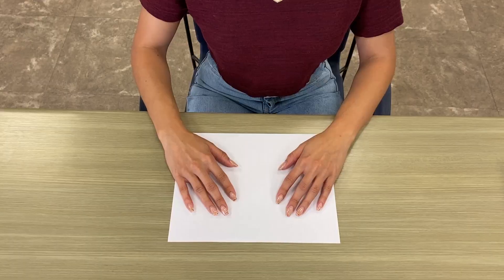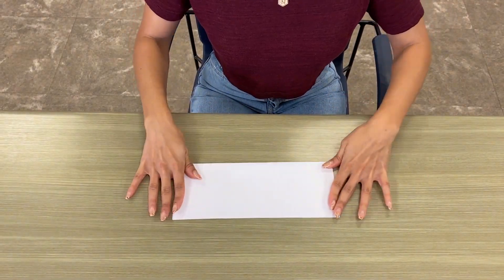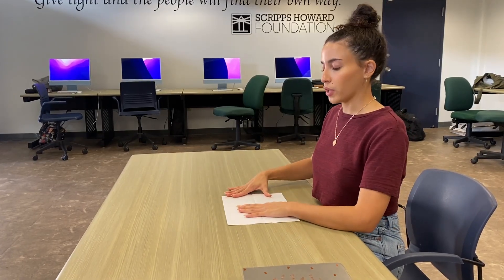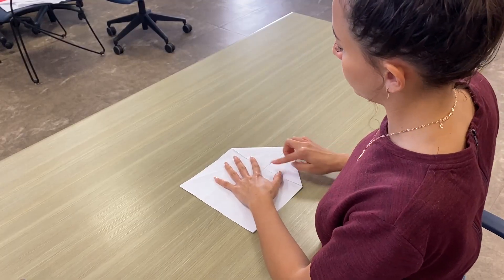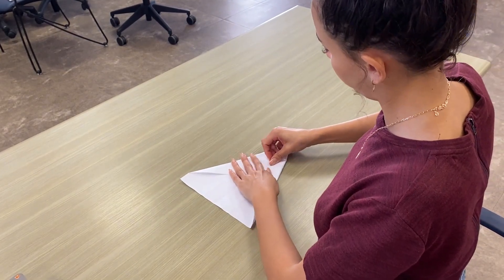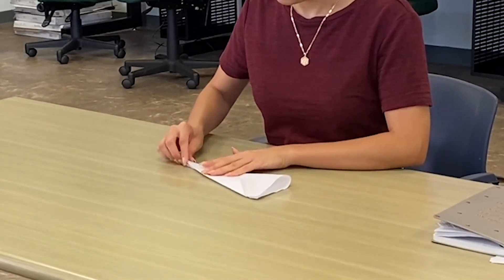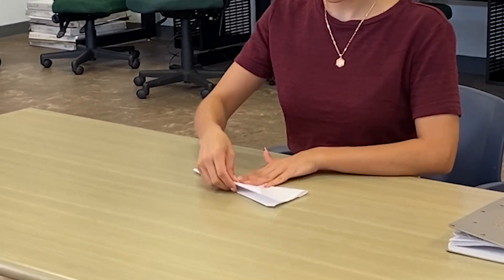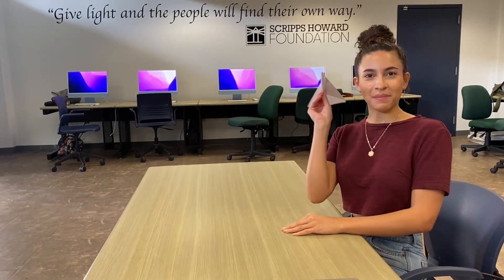how to make a paper airplane